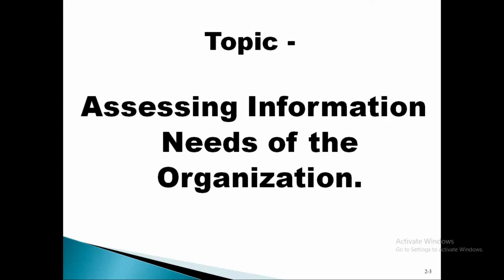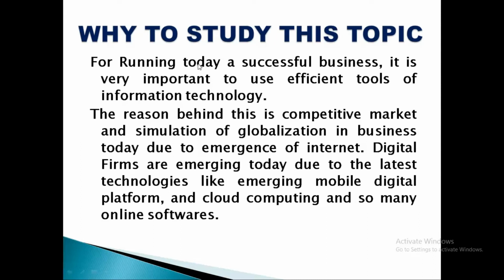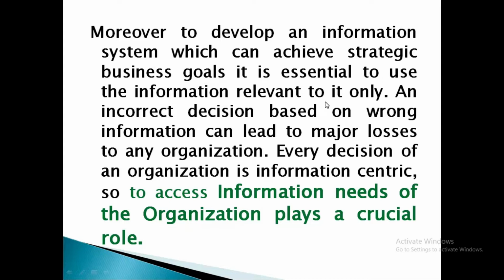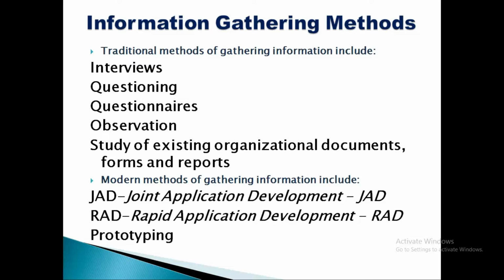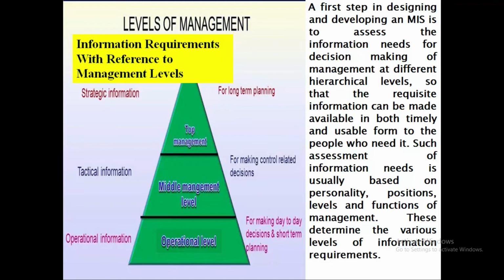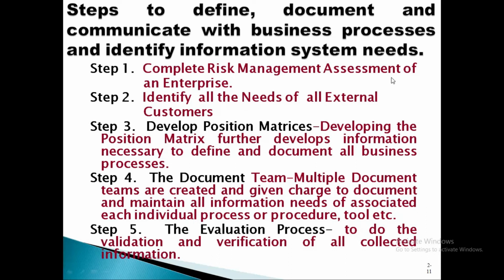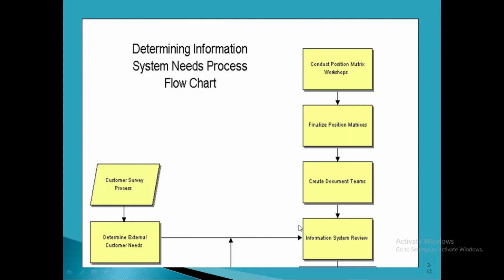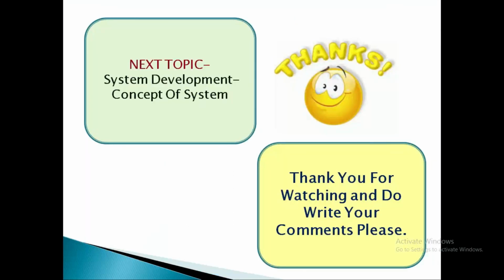Assessing Information Needs of the Organization | MIS Lecture 12 | Simplle Batra | BBA | GGSIPU/DU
MIS Lecture 12 covers the topic- Assessing Information Needs of the Organization in detail of latest updated syllabus of of Paper- Management Information System/Information Systems management for all BBA/ /BCA/B.Com(Hons)/MCA/MBA courses.

Why to Study-Assessing Information Needs of the Organization
Because-

For Running today a successful business, it is very important to use efficient tools of information technology.

The reason behind this is competitive market and simulation of globalization in business today due to emergence of internet.

Digital Firms are emerging today due to the latest technologies like emerging mobile digital platform, and cloud computing and so many online software.

With the growth of business at global level data management becomes very important. The process of data management involves collecting, validating, storing and processing of information relevant to a particular business. This data can be very useful for doing business, like cataloging customer information or data related to market research can be tremendously helpful when it comes to increasing sales. For data management it is very important to gather, access and organize information based on the specific needs of a particular organization.

Information system resources(OR MIS) being limited, each project must be analyzed by exercising Cost -Benefit analysis techniques. Also including all kinds of costs and benefits associated to the project.

In this video all the methods of Information Gathering have also been covered. Also in detail steps of assessing information needs of the organization in this lecture including the flowchart.
Moreover to develop an information system which can achieve strategic business goals it is essential to use the information relevant to it only. An incorrect decision based on wrong information can lead to major losses to any organization. Every decision of an organization is information centric, so accessing Information needs of the Organization plays a crucial role and that is why explained in MIS Lecture-3.

It is equally essential to keep customer needs at priority, information needed for various business processes and also of three levels of management.

You can go through the Links of UNIT 1 and and UNIT 2 (DBMS part)prescribed i in new syllabus. Now Lecture 11 on wards lectures of UNIT 3 have been started in parallel so that you can prepare well for exams in the lock down period.

Simple Batra Classes through the channel Simple Digital School aim to give you complete notes, explanation and quality content.

We will be pleased to see your comments and suggestions in comment section

Cost Benefit Analysis With Example | Quantitative and Qualitative Aspects

v=PJqSwq9yyks&list=PLX6pA1oeV7Lb6hEEOzInrwV2Q9WMQ2VXe

JACKPOT-BONUS-GOLD-GOLD-
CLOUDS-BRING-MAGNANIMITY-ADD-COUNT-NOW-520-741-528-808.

WOLF-HELP-TOGETHER-ENROLL-
BRING-SWARM-ADD-FLOCK-WITH
-TRUST.

SUDDENLY-FIND-MIRACLE-REACH- TOGETHER-FIND-COUNT-DIVINE
-SOMEHOW-NOW-DONE.

ELATE-TOGETHER-DIVINE-DRAGONFLY-COUNT-BE.

SURGE-SMORGASBORD-GET-RAINBOW-CHARM-HAVEN.

PERSONAL-STAR-BE-SHEBANG-HOLE-FIND-RIDICULOUS-SHINE.

QUEEN-RIDICULOUS-HOLE-AMAZING-COUNT-BE.

SHAKESPEARE-HOLE-SHEBANG-ELEGANT-DAZZLE.

The information available on this YouTube channel is for educational and information purposes only. This YouTube channel does not provide financial advice.